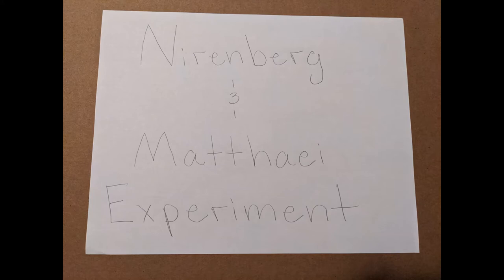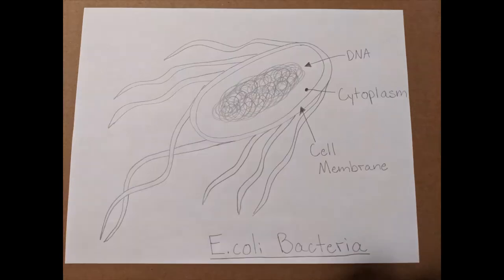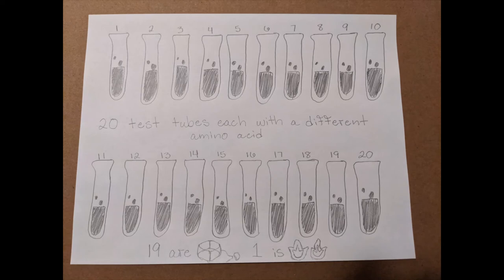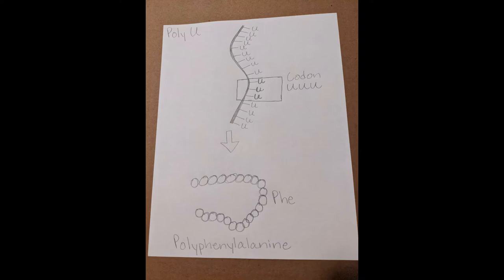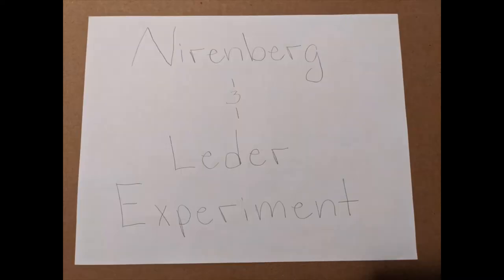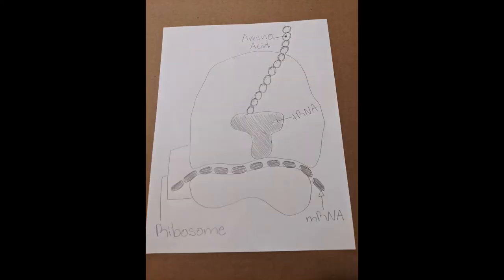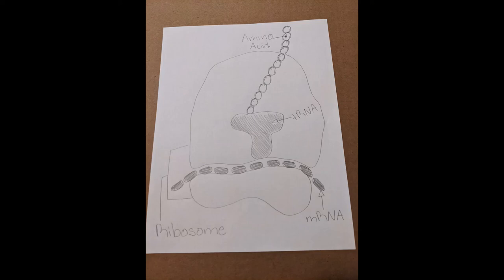Nirenberg-Matthaei & Nirenberg-Leder Experiments Sydney Hensley GN 311 3-2B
Citations:
 GN 311 Exam 3 Lecture Slides
American Chemical Society National Historic Chemical Landmarks. Deciphering the Genetic Code. (accessed March 31, 2020).
Picand, Y., & Dutoit, D. (n.d.). Nirenberg and Leder experiment.

Transcript:
Today, we will be discussing the two experiments that led to the breaking of the genetic code. The first will be the Nirenberg and Matthaei experiment in the second will be the Nirenberg and Leder experiment.

In 1961 Nirenberg and Matthaei came up with the next experiment where the main goal was to build a cell free system that would build amino acids into proteins.

To accomplish this they ruptured equally bacteria cells which release the contents of the cytoplasm. They added specific RNA in order to control the protein they synthesized. The RNA used was synthesized outside the bacteria and then added into the E coli system.

Next the researchers filled 20 test tubes each with the different amino acid 19 of these tubes were cold and one was hot. The hot means that it is radioactively tagged which allowed the amino acid to be tracked. For each round of the experiment the hot amino acid varied this variation allowed them to see which amino acid would be changed into a protein.

Finally it was determined that the encoded amino acid had to be poly u. After a specific round of experiments, it was seen that a chain of repeated uracils produced a protein chain that was made of repeating amino acid phenylalanine PolyU codes for polyphenylalanine which makes it consistent with the UU coating for phenylalanine.
The original goal of this experiment was to produce an RNA with only one kind of base. What the experiment did show was a series of uracils code for phenylalanine. This experiment allowed the first codon to be. Decided and began the breaking of the genetic code.

In 1964. Nirenberg and Leder created an experiment that led to the breaking of the entire genetic code.

Compared to the previous experiment in 1961, which used homopolymers a polymer where every monomer in the chain is the same. this current experiment had all the codons be made in vitro.

They could not use the same methods as the 1961 experiment because it was hard to figure out which specific codon paired with the amino acid in 1961, they only used codons with all similar base nucleotides, we're now we're trying to figure out what happens when you either switch around or replace a nucleotide.

They use three nucleotide artificial RNA sequences and cell free systems. These fragments allow the ribosome to bind to the tRNA that was complementary to the one code on being tested. The official MRNA code arms were mixed with ribosomes and TRNAs. One being radioactive just like in the 1961 experiment.

For each armed experiment, they would label one type of amino acid and put the mixture through the filter. This is where the radioactivity comes into play. The filter allowed unbound TRNAs to pass through but prevented the ribosomes with bound triplets to move. the leftover ribosome and codon were then tested for radioactivity.
If there was any found the corresponding amino acid was added. By repeating this process Leder and Nirenberg were able to decipher the entire genetic code.